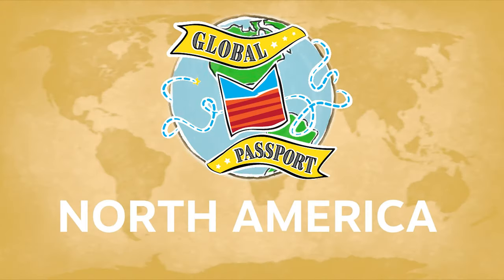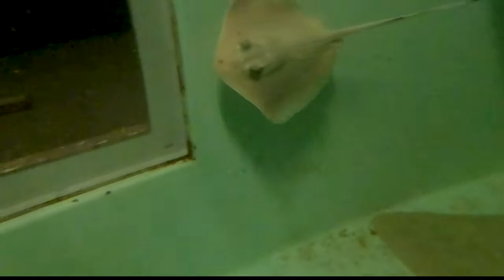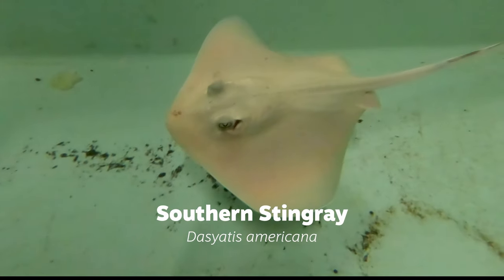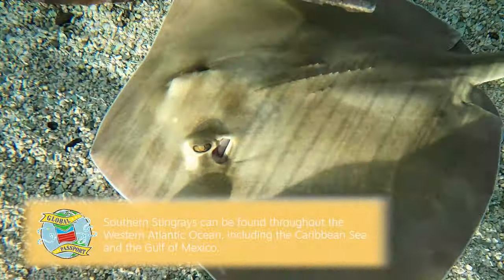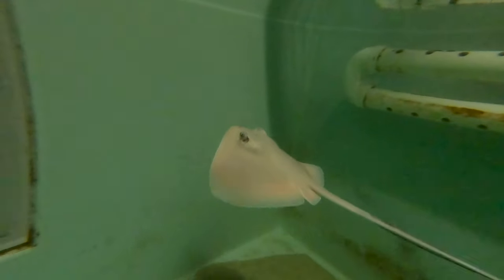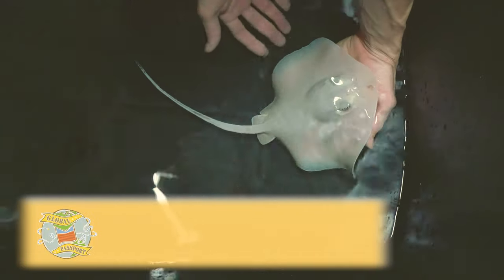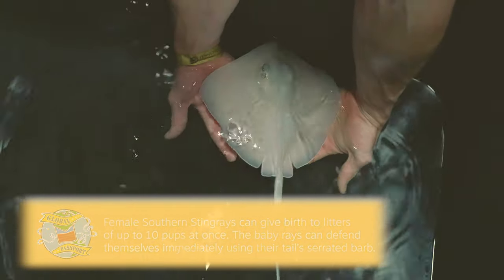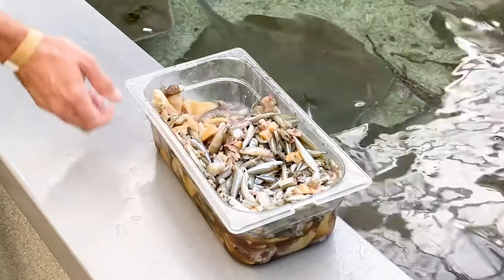A new pup was just born in Stingray Bay!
Recently, our aquarists found the first Southern Stingray pup ever to be born — this species gives birth to live young rather than laying eggs — in the Stingray Bay touch tank! This North American species is found in the Western Atlantic Ocean, including the Caribbean and the Gulf of Mexico.

We've had pups born from the larger Southerns in the Secret Reef exhibit, but this is an exciting first! Check out this adorable little elasmobranch!